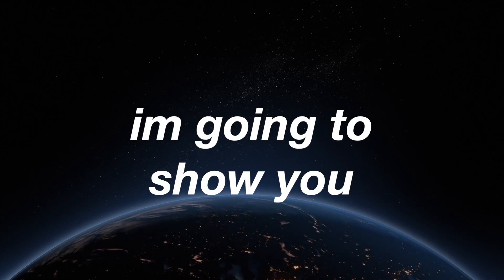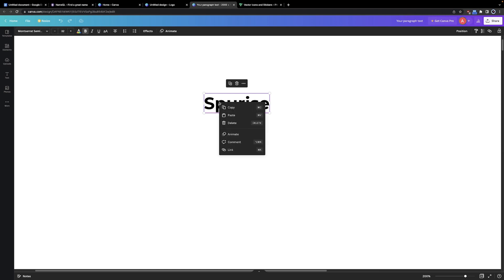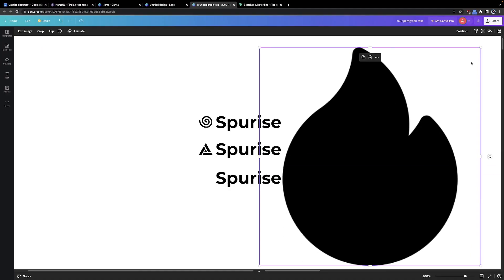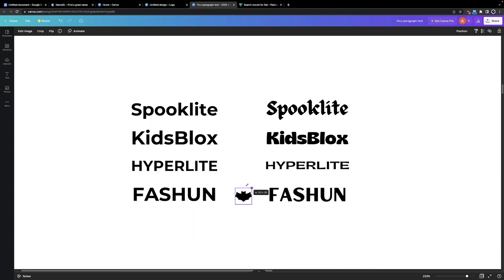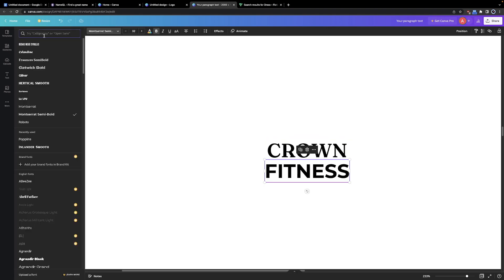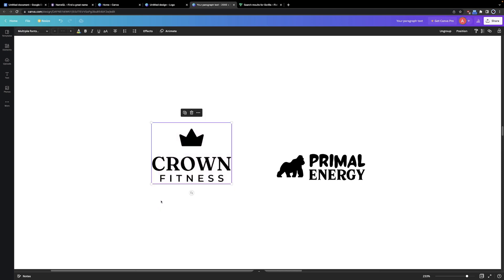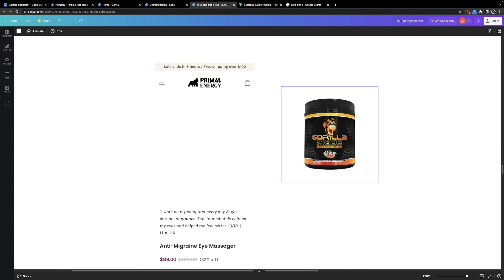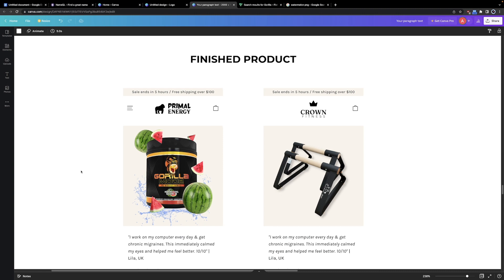How to Make a Logo for your Dropshipping Store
A few things i forgot to mention in the video:

1. After you make your logo, export it and then upload it here to remove the background

So remove any white/blank space above, bellow and on the sides of the logo

3. If you're just testing products and don't have a branded store, then never make the logo vertical stacked like i did in the last 2 examples, because it will just take up more valuable space and push down your atc button.